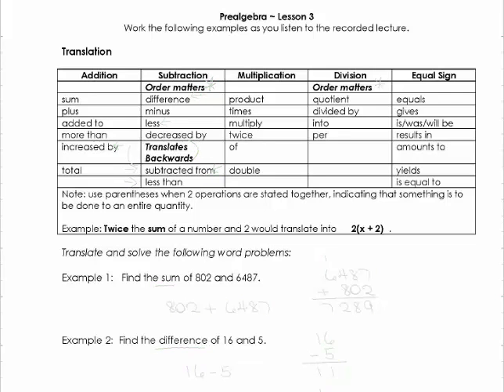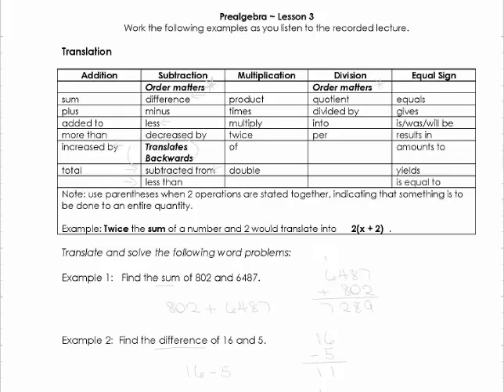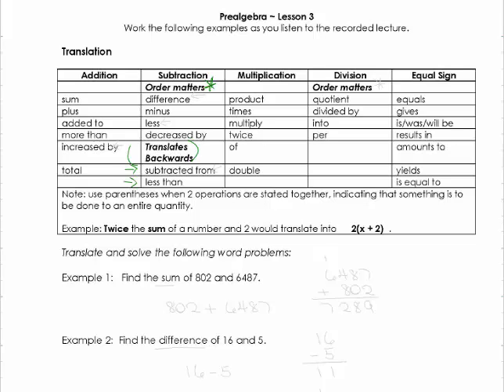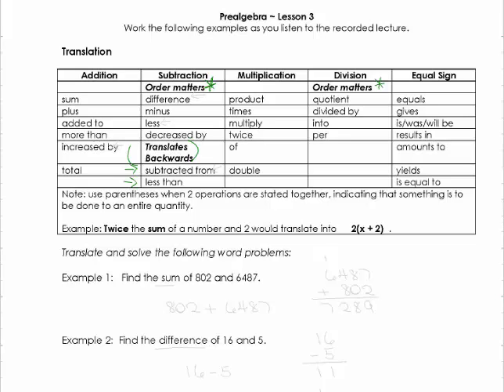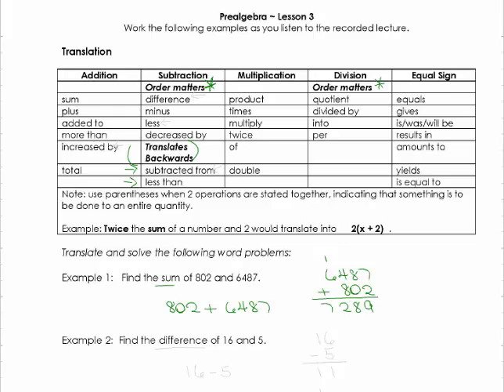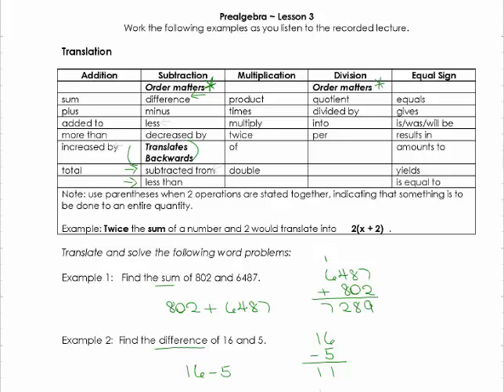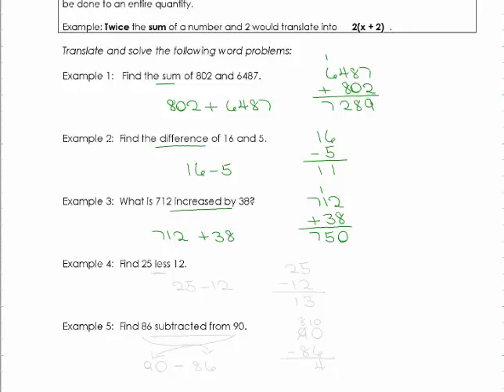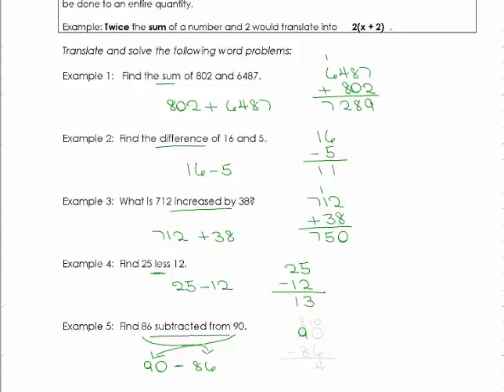PreAlg L6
Description